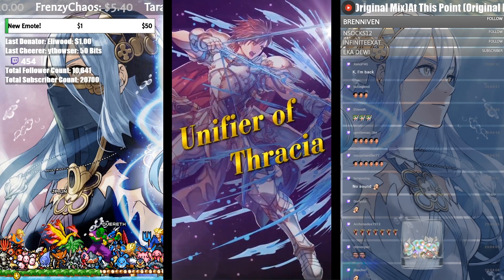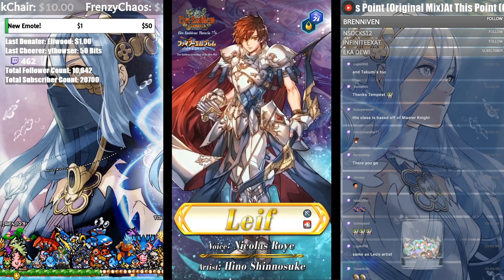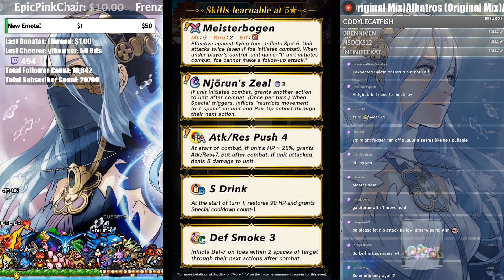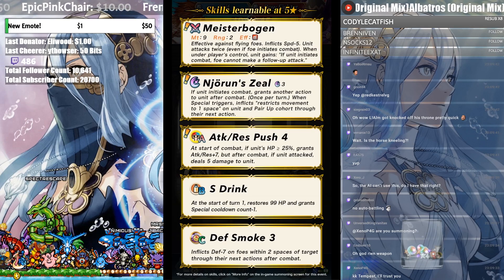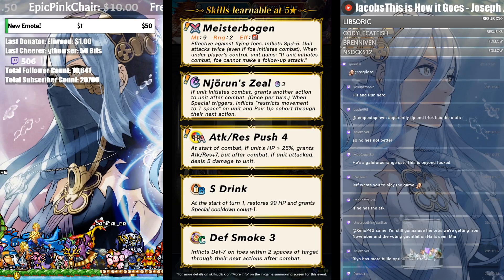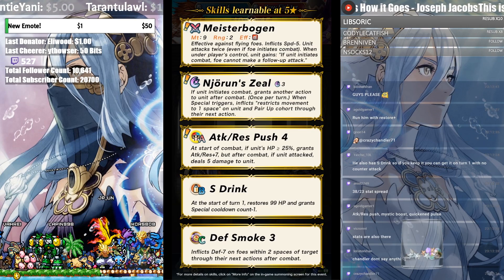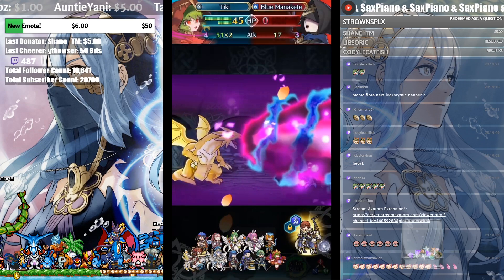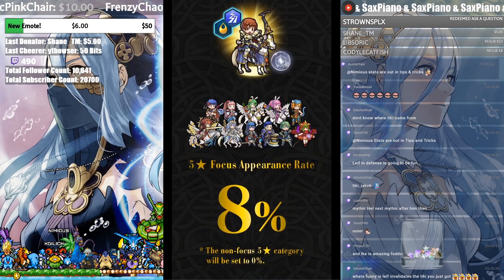It's Celi.. LEIF!? A True Brave Archer 😲 Legendary Heroes Banner - First Look! 【Fire Emblem Heroes】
More top tier archers continue to join Fire Emblem Heroes as Legendary Leif joins Legendary Alm as the the absolute best!

His full title - Leif: Unifier of Thracia leaves no mystery as to what he achieves and with two incredibly unique attributes he's amazing! A True Brave Bow allows him to double whether he's attack or counter-attacking, being the first Archer to do so as well as first Colourless Hero. Additionally, he has a faster charge Galeforce with movement restrictions, making him the first ranged hero to be so capable.

Leif also has the ability to prevent doubles but only when manually controlled!? As a New Legendary Hero, even just as a New Hero, Leif is incredibly unique!

It's a surprising Legendary Banner given we all thought this was Legendary Celica's time! We thought since the Echoes banners are out is must be her but coming out of nowhere it's Fire Emblem: Thracia 776!

This is also a pristine Legendary Banner, featuring Legendary Alm and Fallen Tiki as well giving it a top Colourless pull! Blues are strong too with Legendary Azura and Legendary Lucina.

It's a strong banner so I'll just wish everyone good luck!~

New Hero:
Legendary Leif: Unifier of Thracia

📺 Fire Emblem Heroes Reactions!
A compilation playlist of my FEH Reaction videos! As I've been playing Fire Emblem Mobile since launch, there are a lot of great memories here!

This contains all my First Look Fire Emblem Heroes videos including Fire Emblem Heroes Banner Reactions, Feh Channels, FEH Trailers, FEH Movies and more. It's a lot of Fire Emblem Heroes Reacts but they've always been fun to do with the stream! 😊

➤ Me be Social:
NNID: Nimious
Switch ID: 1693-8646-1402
Arknights: Nimious#2785
Azur Lane: Nimious (Server: Avrora)
Azur Lane Guild: The Nimdom - Fleet ID: 67111305
Dragalia Lost: 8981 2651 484
Fate/Grand Order: 659,734,788
Fire Emblem Heroes ID: 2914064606
Langrisser: Nimious (Server: Baldea)
✨ Find Me!